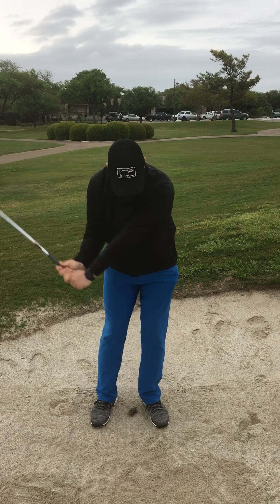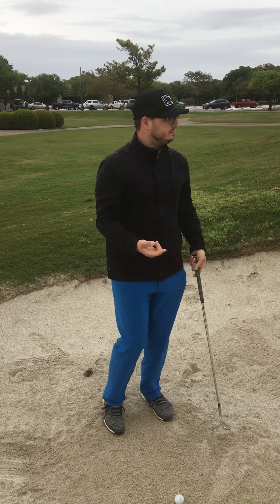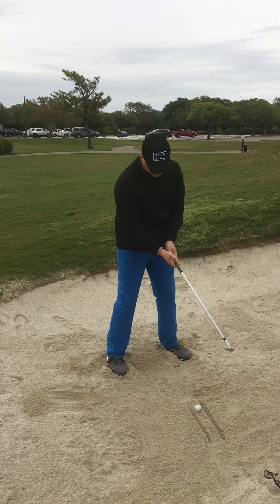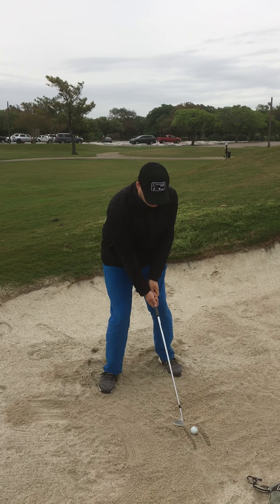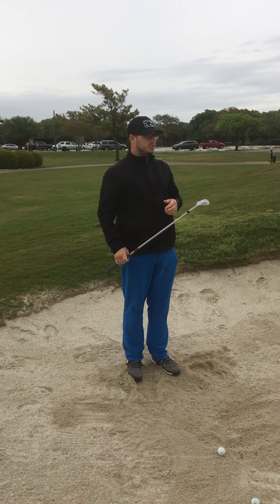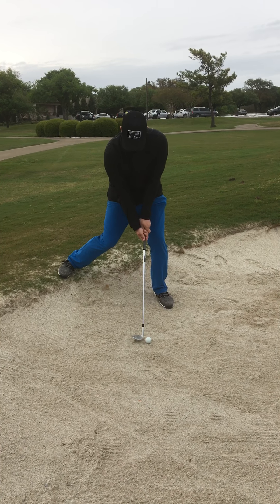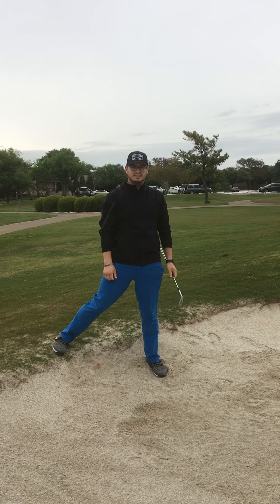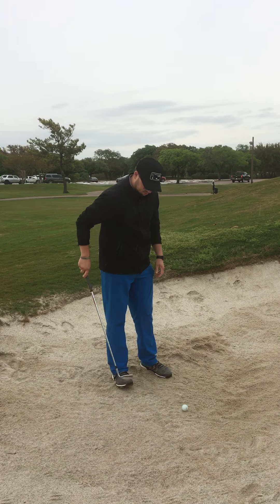Bunker Shot Tips from Alex and Jimmy